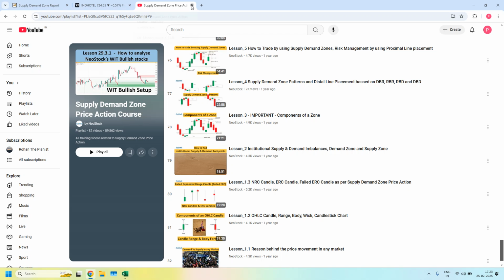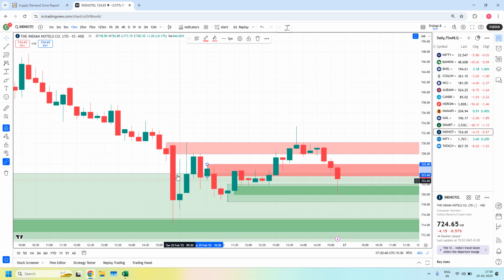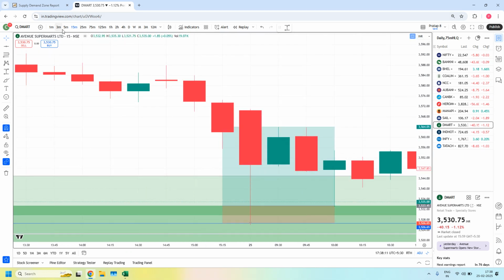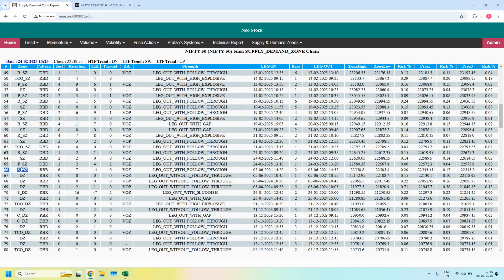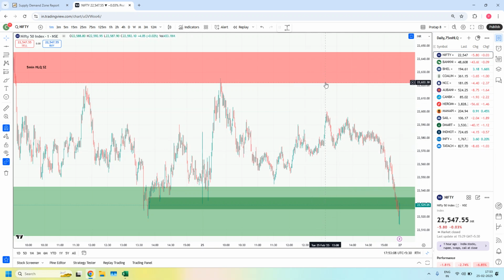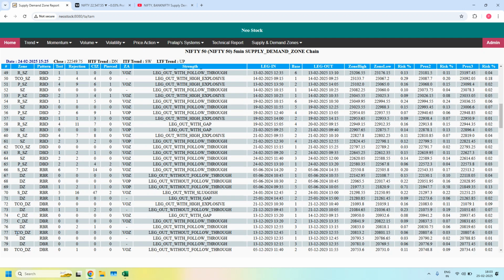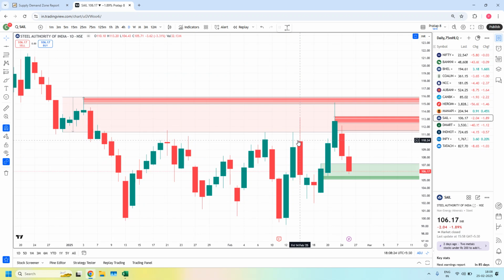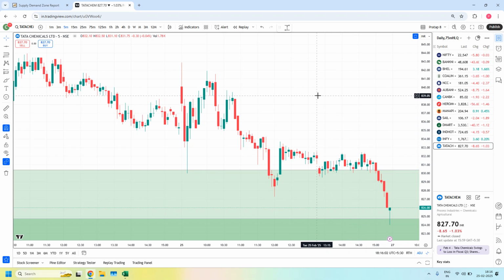High Liquidity (HLQ) Demand & Supply Zone Analysis (25-Feb-2025)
1. Power of NeoStock Software generated NIFTY Supply Demand Zone Chain
2. Performance of High Liquidity (HLQ) Zones generated in previous day's report